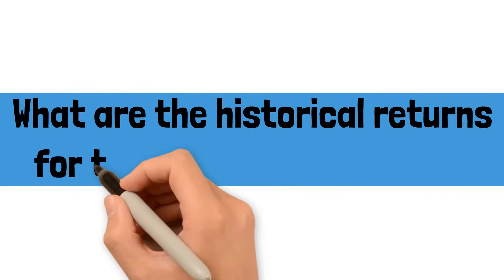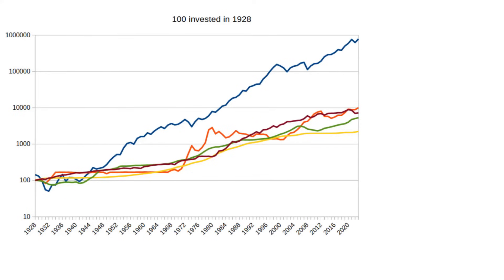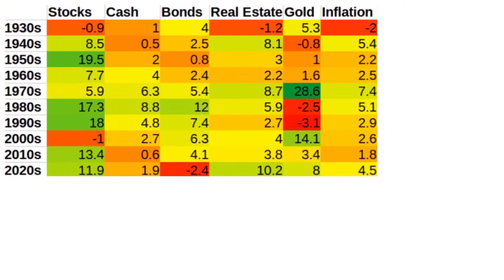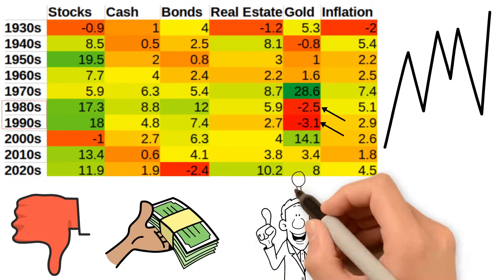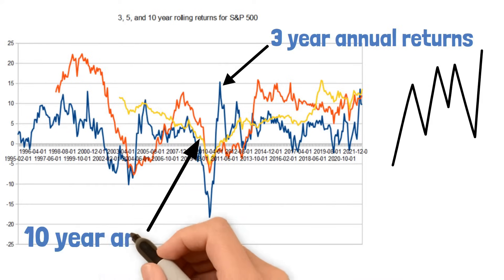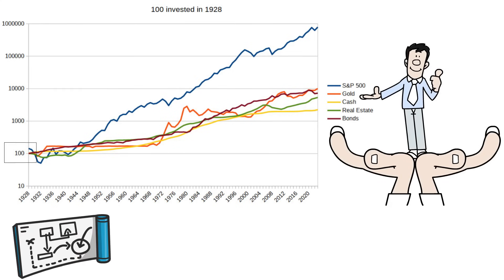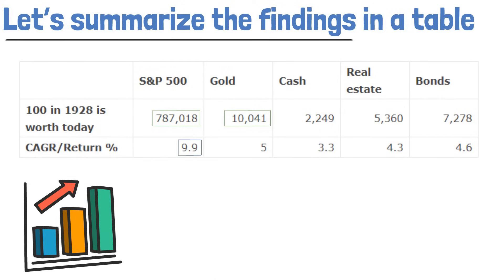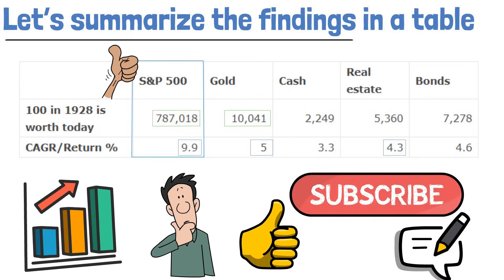What are the historical returns for the main asset classes?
Historical returns for the main asset classes

This video explores the historical performance of the five main asset classes: stocks, bonds, gold, real estate, and cash. It analyzes their returns over the past century, including how they performed by decade and over longer time horizons. The video concludes by revealing which asset class has historically been the best performer, but keeps the specific results hidden until the end. It also emphasizes the importance of a long-term investment perspective.